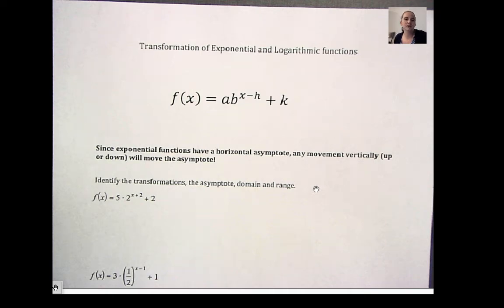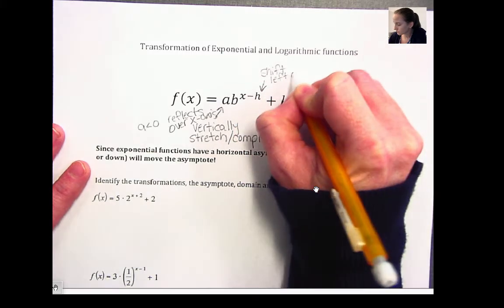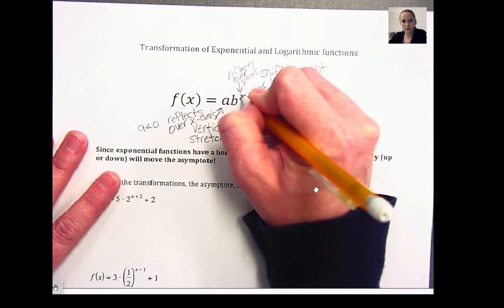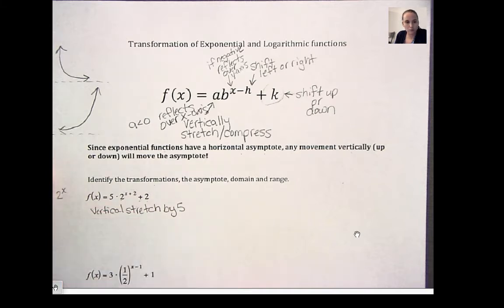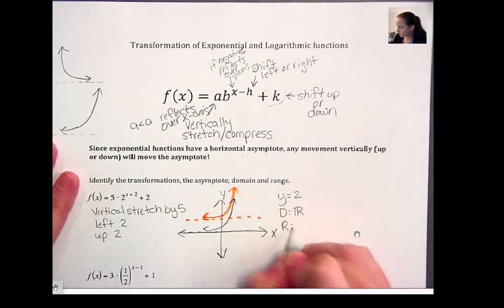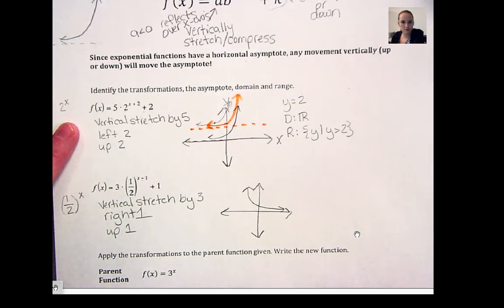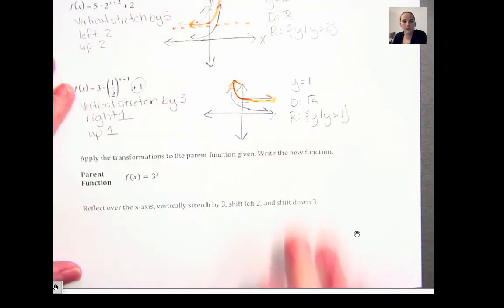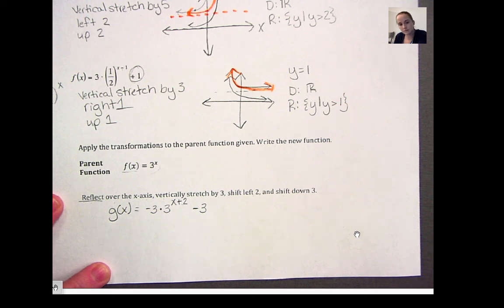Transforming Exponential functions